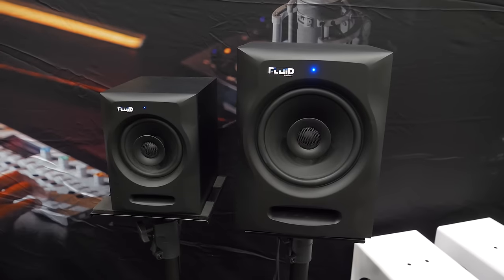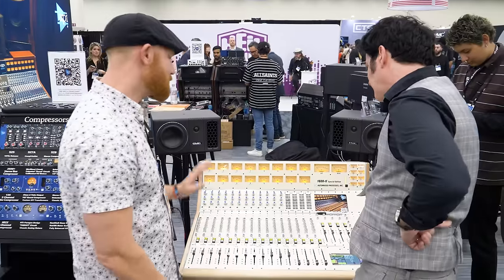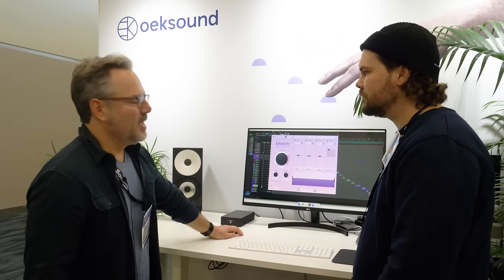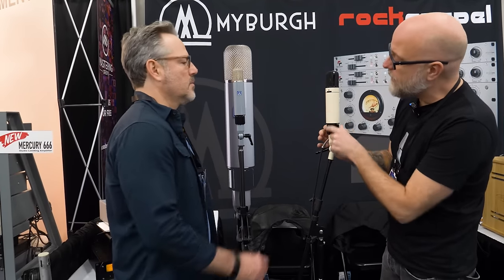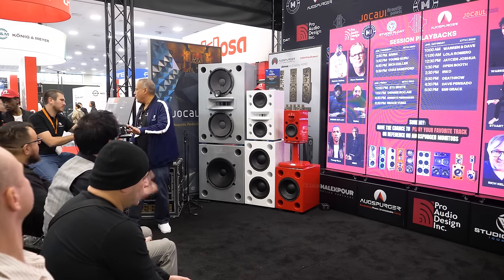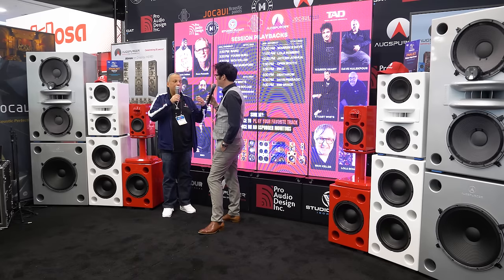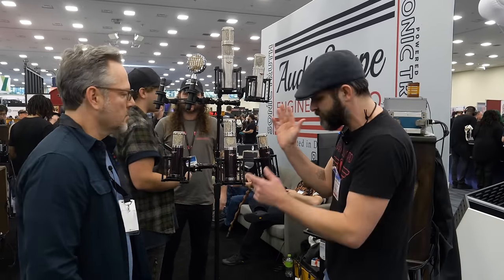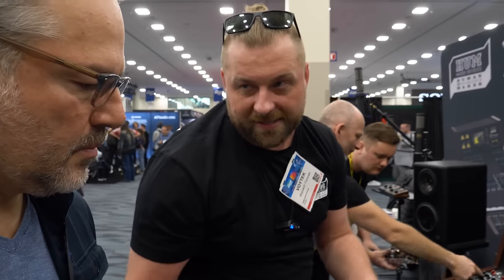NAMM 2024 Day 3 - What's New? - HUGE Speaker Giveaway and more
NAMM 2024 Day 3, what a day, so much to see and some HUGE giveaways! Fluid Audio's Image 2 Speakers are $4,000 for a pair!

⏰ Timestamps ⏰

»0:00 Intro
»0:08 Fluid Audio Image 2 Giveaway
»8:17 Phoenix Audio
»13:49 API Audio
»19:24 SONNOX Giveaway: Five licenses of their new vocal PlugIn 'VOCA'
»25:28 Oeksound
»30:19 KIT Plugins Giveaway: Three Blackbird Bundles
»37:06 isoacoustics
»40:34 Myburgh
»44:54 Schoeps Mikrofone
»50:46 Augspurger Discussion
»1:19:01 Apogee
»1:32:23 HUM Audio